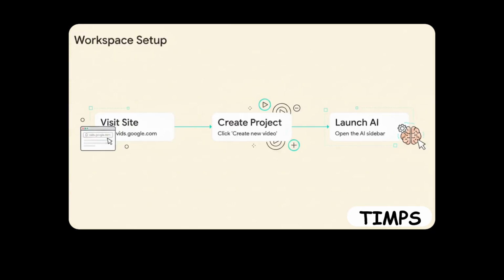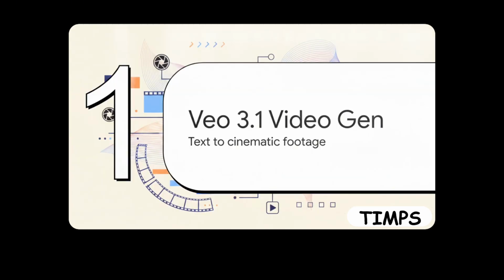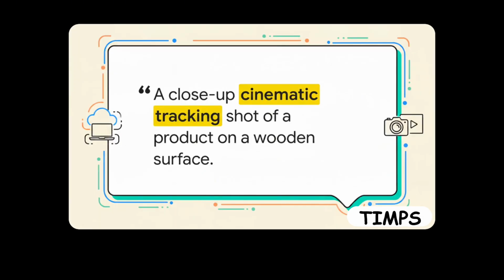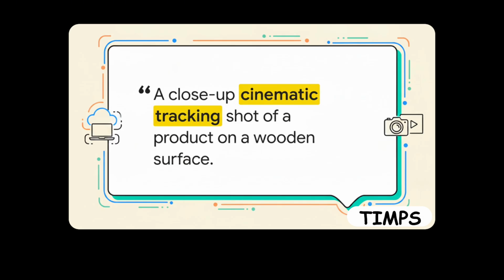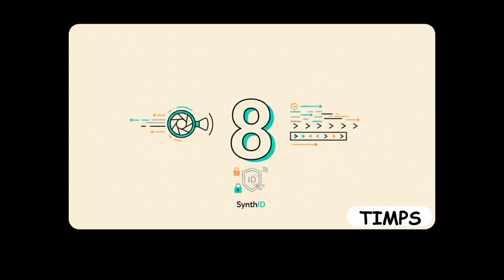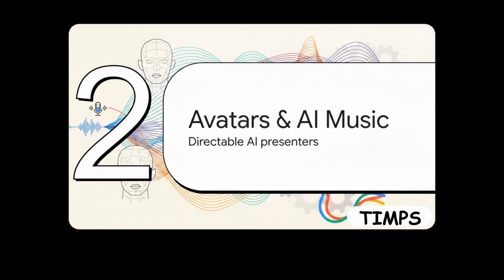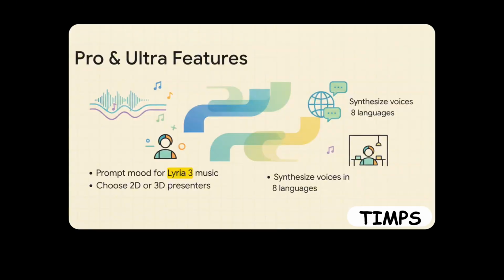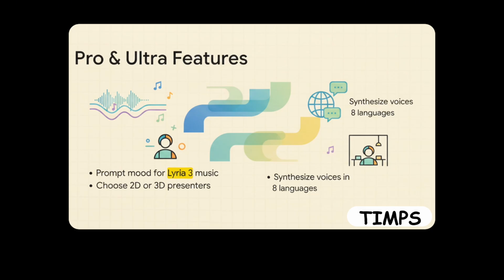Google Vids Beginner Guide: Free AI Video Studio with Veo 3.1 (2026)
Google Vids just changed the game. This complete beginner guide shows you how to create professional AI videos completely for free inside your browser.

In this video:
• How to get started with Google Vids in under 60 seconds
• Veo 3.1 Text-to-Video: Turn prompts into cinematic footage
• Generate custom music with Lyria 3
• Create directable 2D/3D AI avatars that speak 8 languages
• Built-in templates, stock library, and one-click YouTube publishing
• How to get 10 FREE Veo 3.1 generations every month

No downloads. No expensive subscriptions. No complex timeline editing.

Whether you're a creator, marketer, educator, or business owner — Google Vids gives you a full AI production studio for free.

→ Type "vids.new" in your browser for instant access

Timestamps:
00:00 - Intro: The Game Changer
00:56 - What is Google Vids?
01:25 - Workspace Setup
02:45 - Veo 3.1 Video Generation
04:20 - AI Avatars & Lyria 3 Music
05:14 - Final Result & Publishing
05:55 - Get Started Now